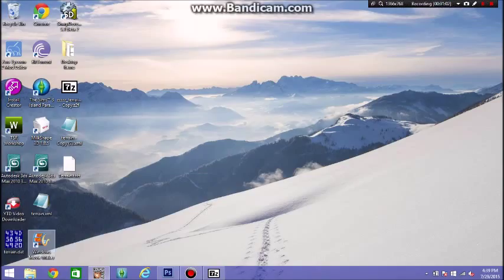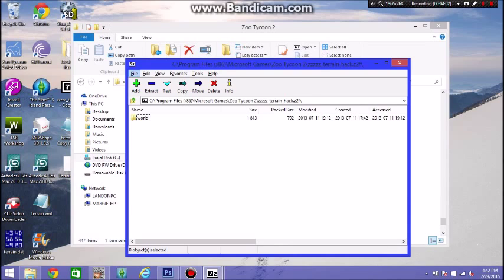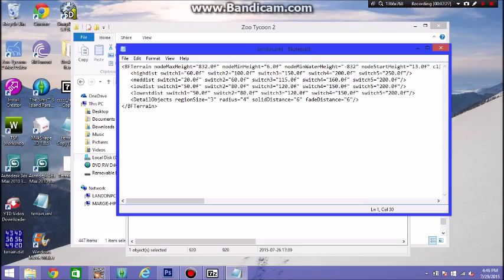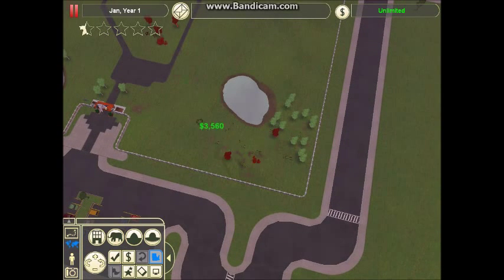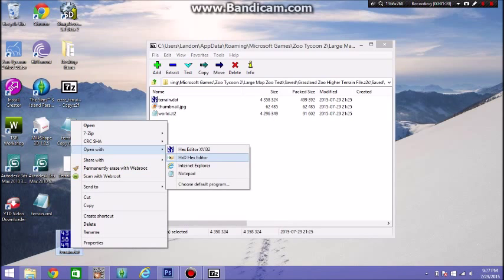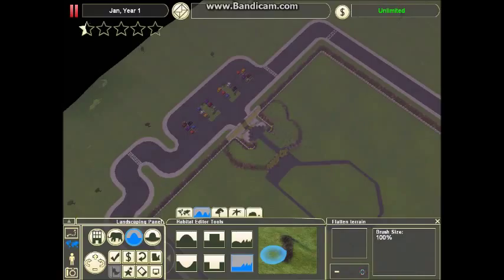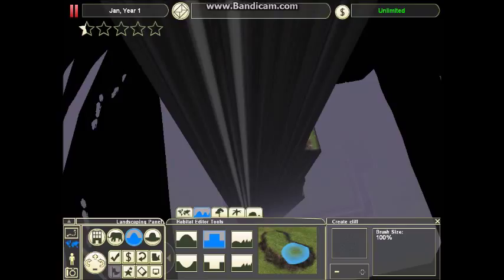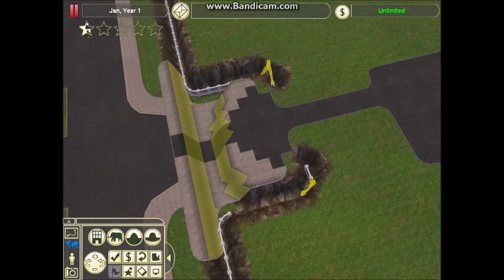Zoo Tycoon 2 Zoo Tutorial: How do I change the terrain height limit in a zoo?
Also here is a readable tutorial to help you with this complicated tutorial

Tut #6: Not Published